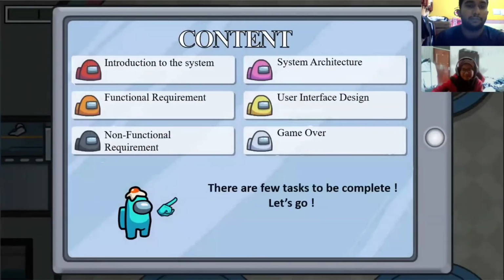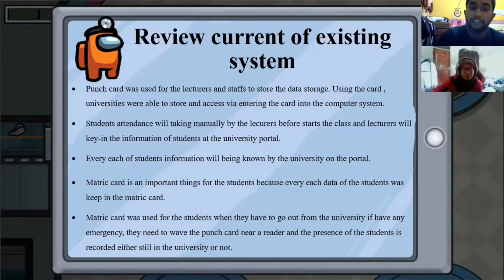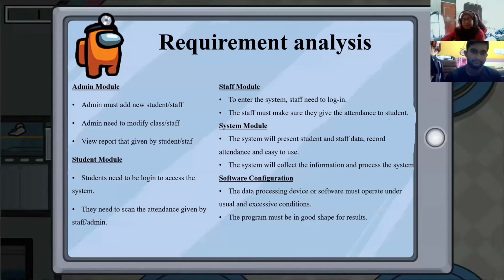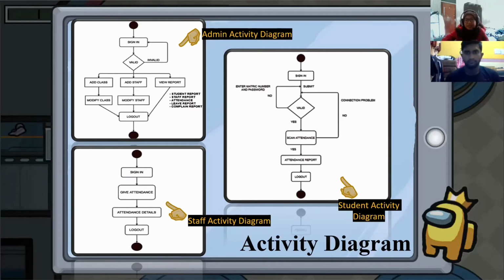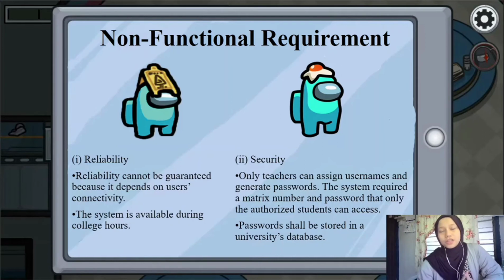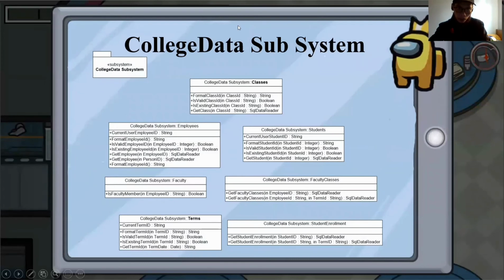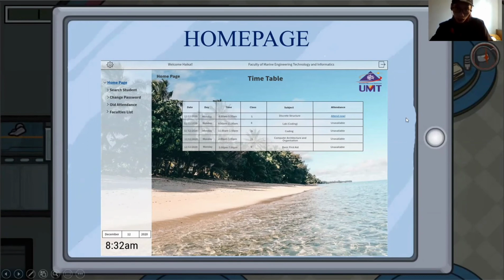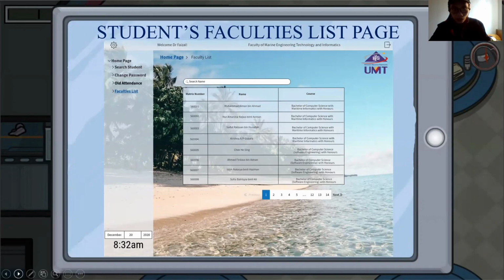system proposal online university attendance system group 3 UMT (Software Engineering)